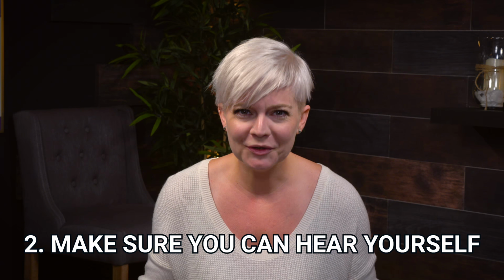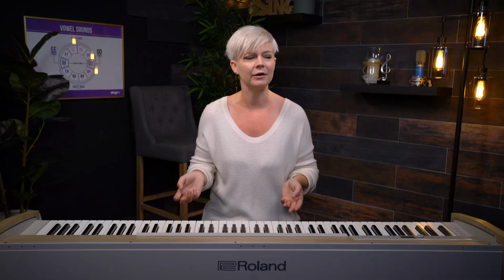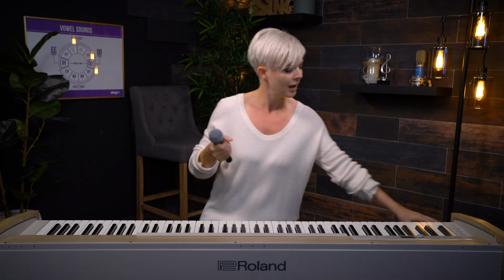How To Sing Better in 5 Minutes!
Ready to improve your singing and tone? Enjoy your free 7-day trial to Singeo! 🔥🎤

Want to sound better instantly?! In this video, Lisa will give you some very practical and easy-to-implement tips and tricks for improving your sound right away! In just 5 minutes we'll show you how to sing better than you ever have before.

If you'd like to find the warm-up video Lisa suggests in this video, you can find it

Chapters:
0:00 - Lesson Overview
0:24 - Warming-up Your Voice
2:10 - You Need To Be Able To Hear Yourself
3:19 - Assess Yourself As You Sing
5:00 - Outro

ABOUT LISA:
Lisa is arguably the happiest music teacher on the planet. We can’t prove it, but we’d be willing to bet on it. With a background in classical and contemporary vocal training and a love for popular music, Lisa Witt focuses on helping her students uncover their own, unique sound and develop their voice with simple routines and tips for faster results. Her personal singing journey started filled with intimidation and fear about “singing out loud”. Lisa’s desire to find confidence led her to discover HOW her voice works (physically) and gained newfound confidence and passion to perform in her discoveries that she now shares in her lessons. Lisa is a singer-songwriter who values singing as a therapeutic release for communicating harder emotions.